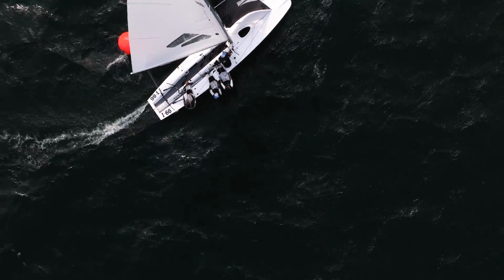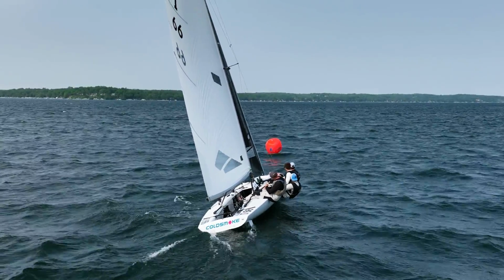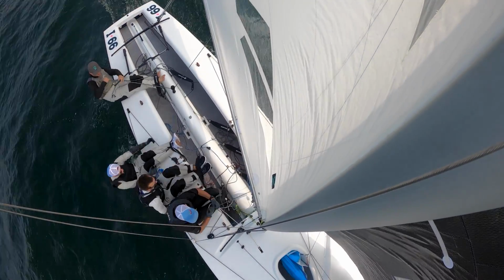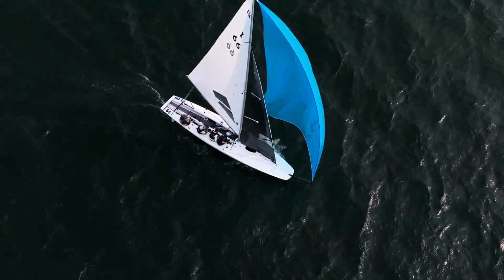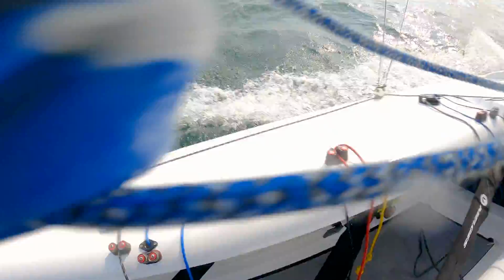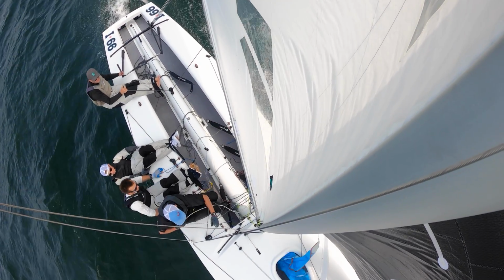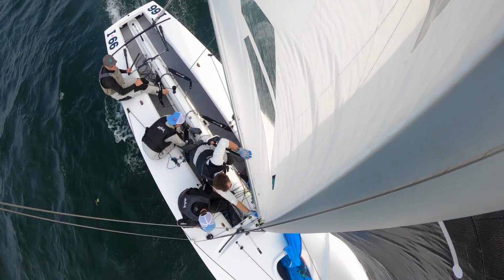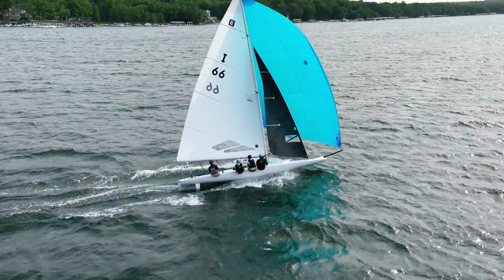Setting the Spinnaker on the Melges E Scow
Melges/Quantum Sails Zenda team member Eddie Cox provides step-by-step instructions for setting the spinnaker onboard the Melges E Scow.